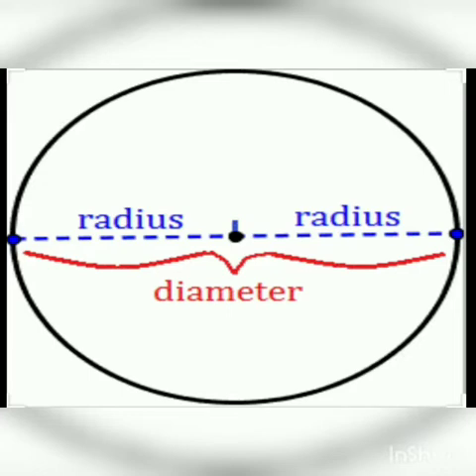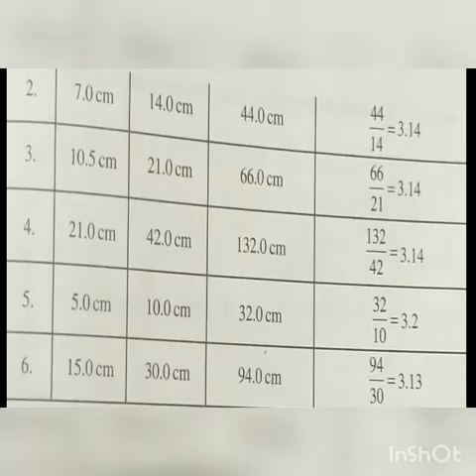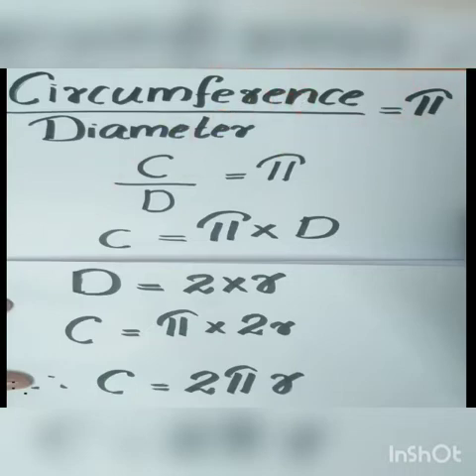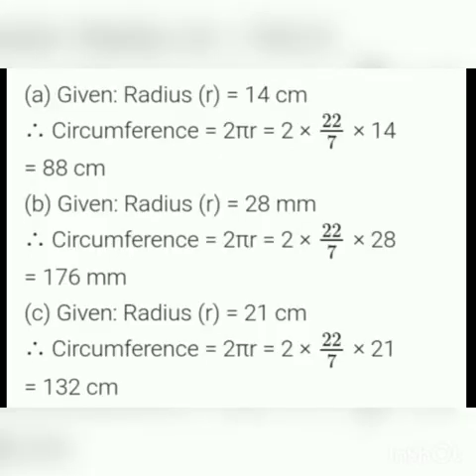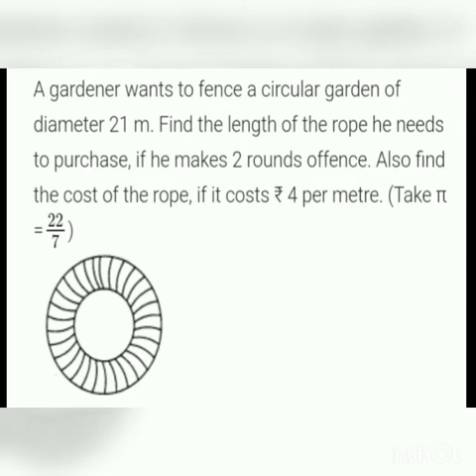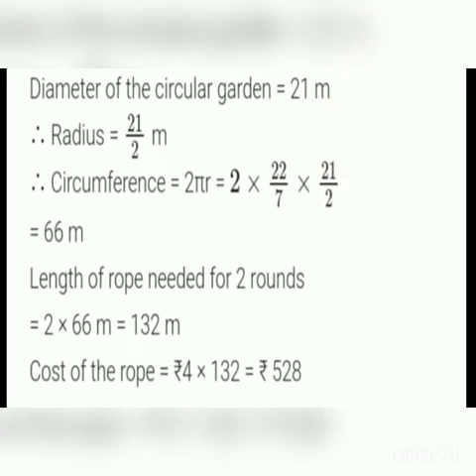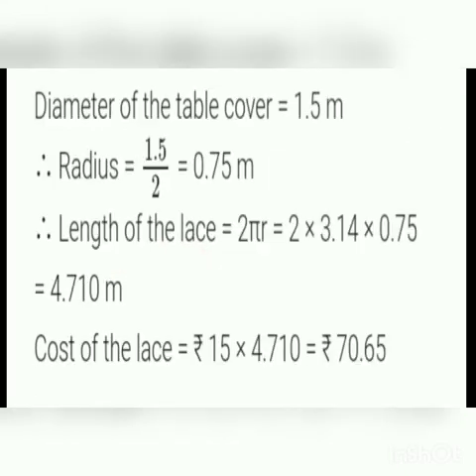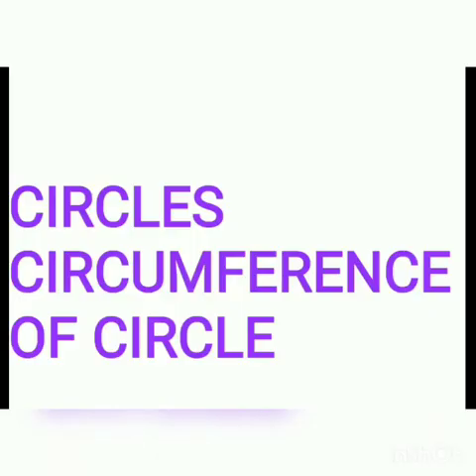class 7(chapter 11)circumference of circle